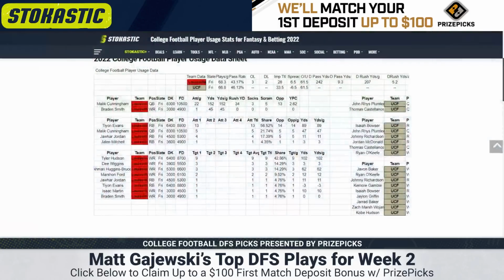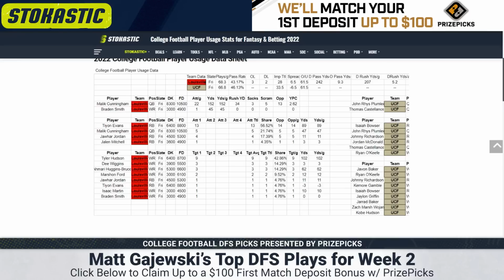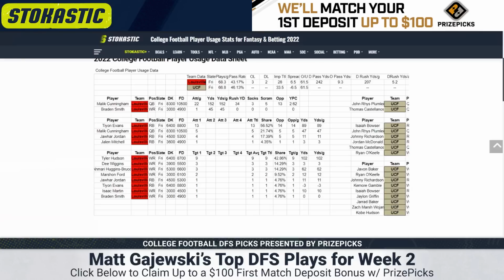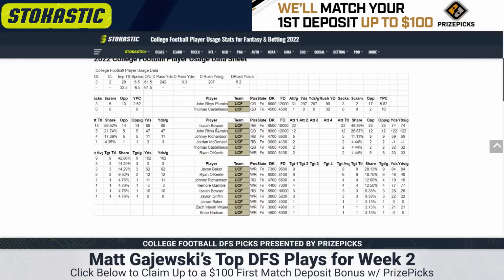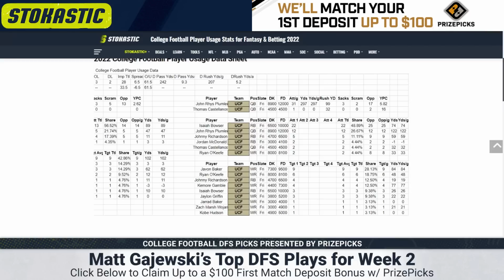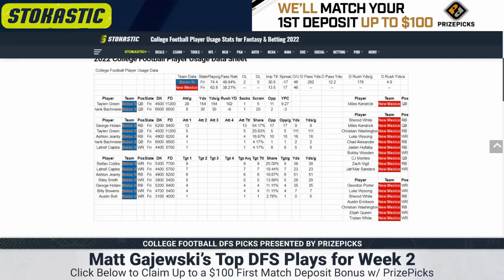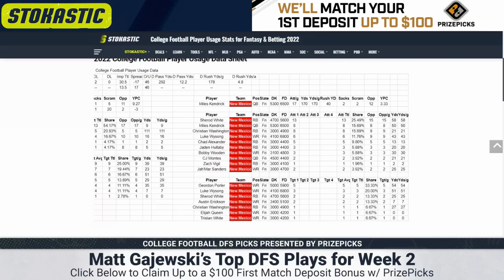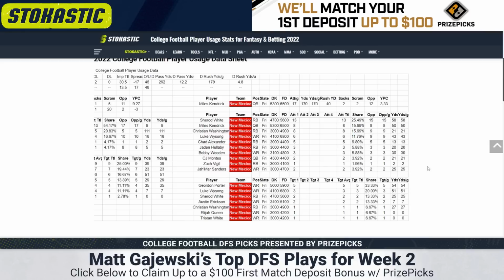CFB DFS Picks Week 2 (Friday 9/9/22)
The best Week 2 CFB DFS picks today for Friday (9/9/22) DraftKings and FanDuel NCAAF lineups using expert computer CFB DFS projections and game simulations.

Get ONE FREE MONTH of Stokastic+ Platinum and up to a $100 deposit match bonus with PrizePicks when you sign up and make a deposit at PrizePicks

Our NEW NFL DFS lineup generator is FREE to use for Week 1 ONLY!